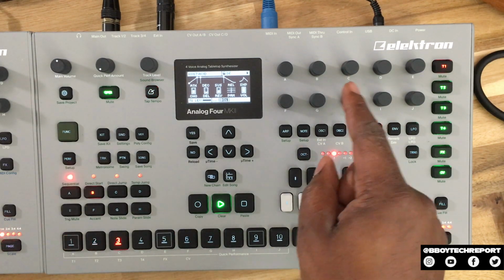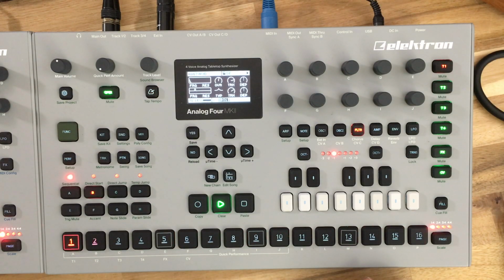Elektron Analog 4 MK II - OS Update 1.40 - BBoyTechReport.com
Taking a look at Elektron Analog 4 MK II - OS Update 1.40.

In this video, I'll focus on Random and Scale lengths. More to come on midi out and Perf knob.

Follow @bboytechreport on all platforms